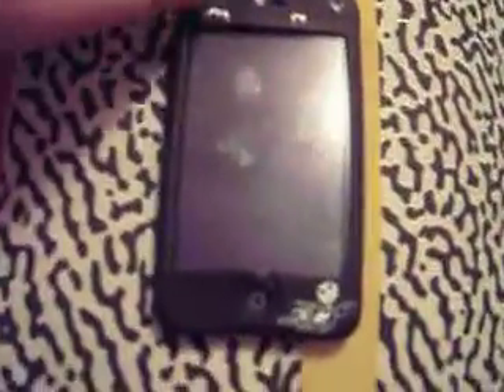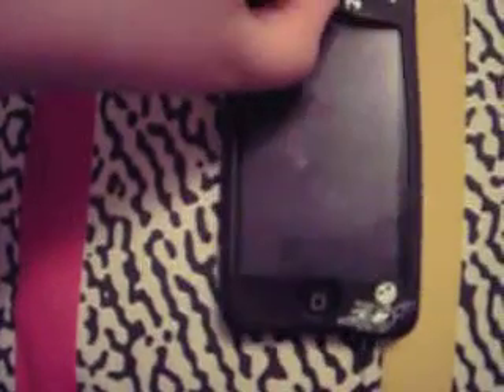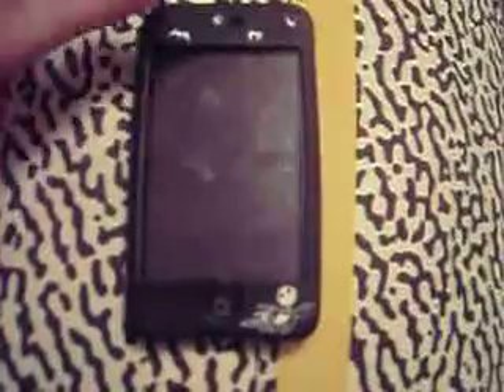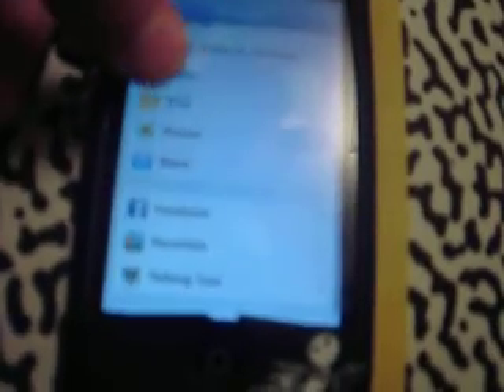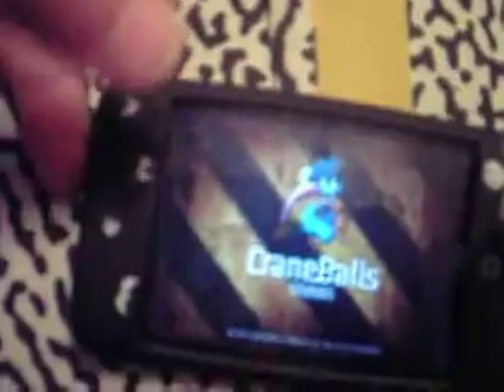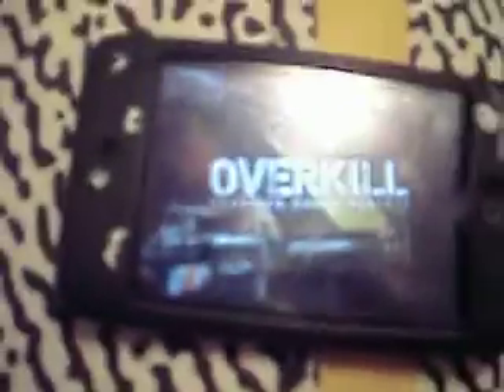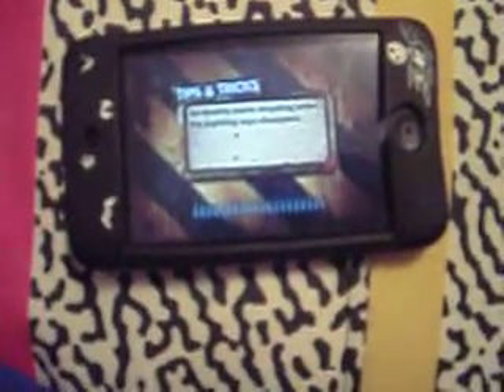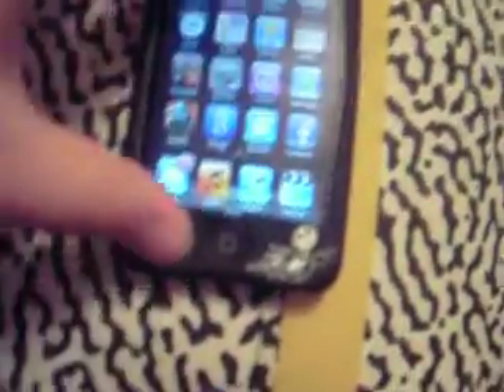whited00r running 4.3 on ipod touch 1gen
im showing you 4.3 on ipod touch 1g and overkill is in the app store for free